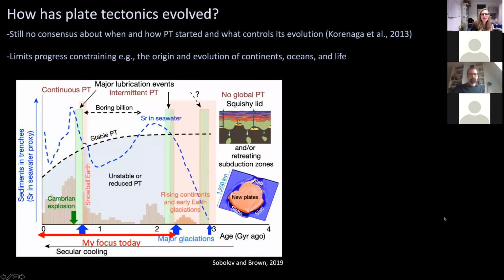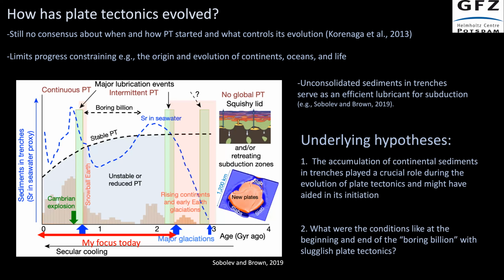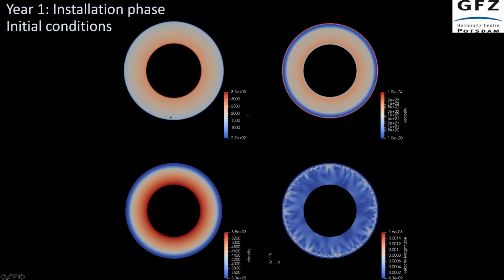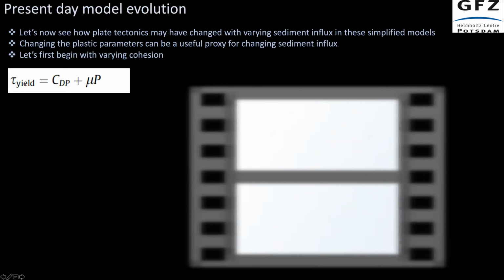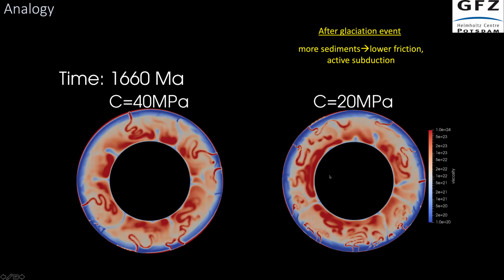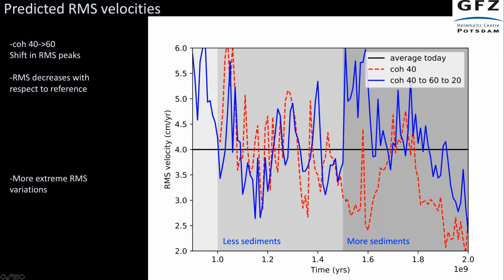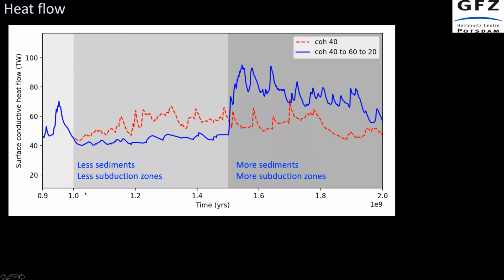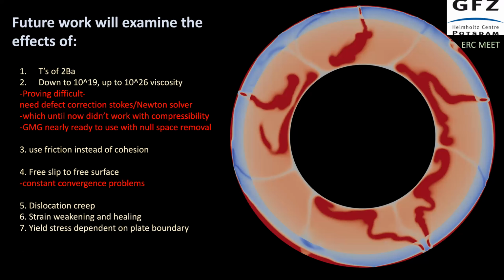Elodie Kendall: "Towards realistic models of plate tectonic evolution"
Despite the significance of plate tectonics, it's inception and subsequent evolution are still heavily debated. Recent studies have suggested that the accumulation of sediments at continental edges and in trenches has provided lubrication for the stabilization of subduction (Sobolev and Brown, 2019 Nature). In this talk, she presents 2D dynamical visco-plastic global mantle convection models in ASPECT for the first time with increased yield strength as a proxy for a shortfall of sediments in trenches, analogous to the “boring billion” - a period of reduced tectonic activity between 1.75Ga and 0.75Ga. In this regime average plate speed decreases, subduction zones die out, it is harder to initiate new subduction zones, resulting in lower surface heat flow. On the other hand, decreasing yield strength as a proxy for an increase in sediment supply in trenches following glaciation events leads to faster plate motions, more subduction zones and higher surface heat flow, correlating with geochemical data and palaeomagnetic reconstructions.